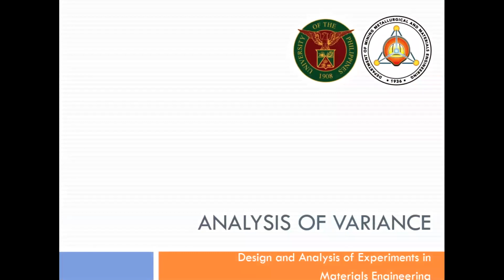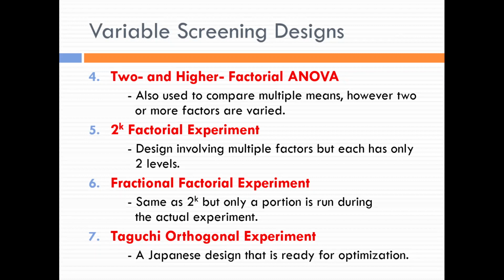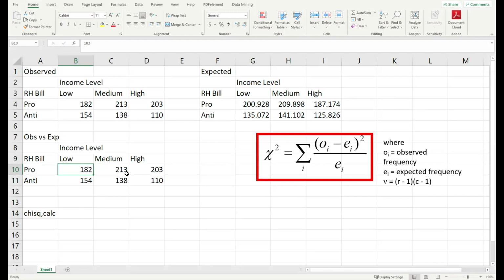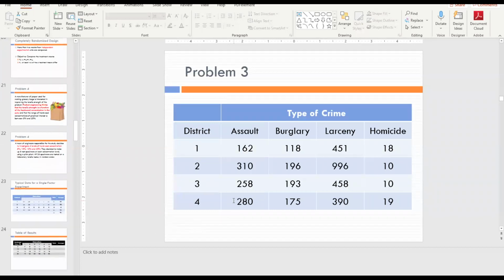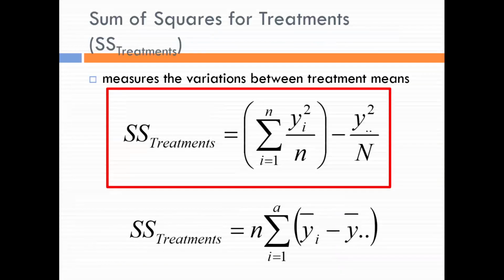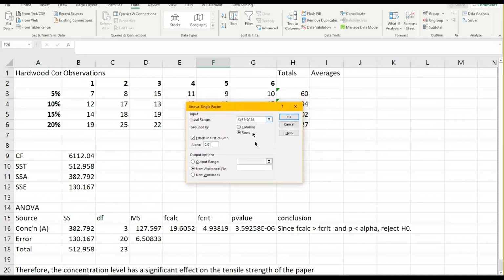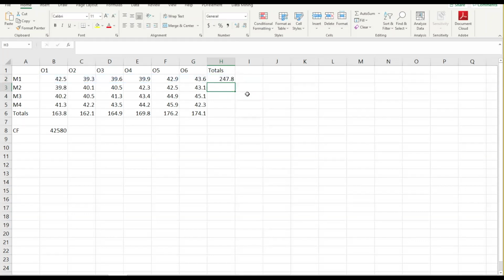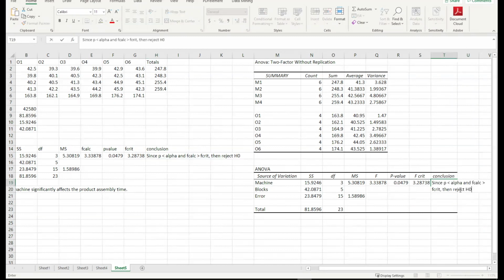[MMME14] Chi Square, 1-way ANOVA, and RCBD